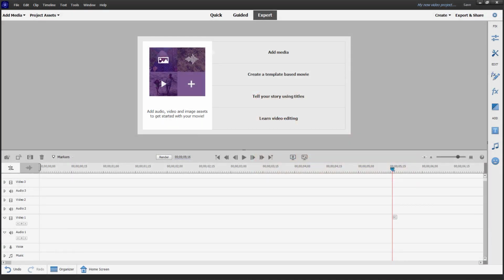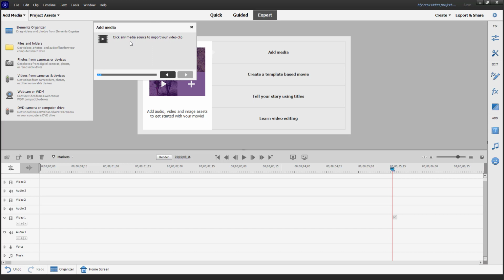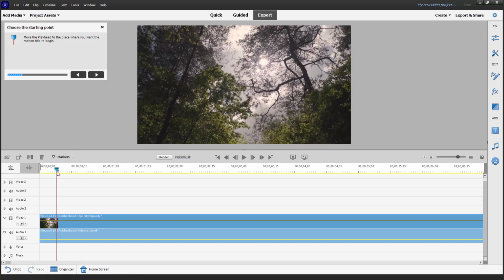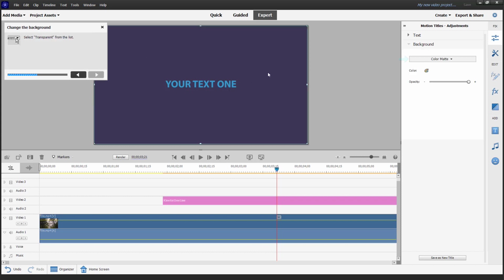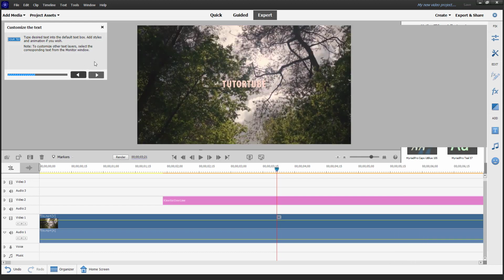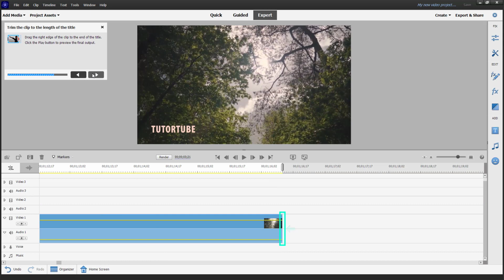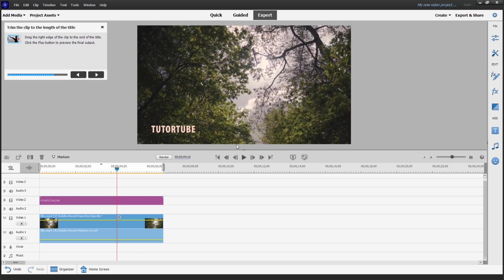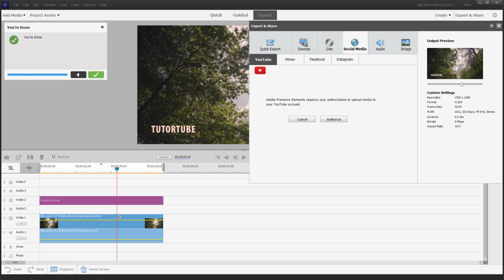Premiere Elements - Lesson 68 - Animated Social Post in Guided Edit Mode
In this tutorial, we will be discussing about Animated Social Post in Guided Edit Mode in Premiere Elements